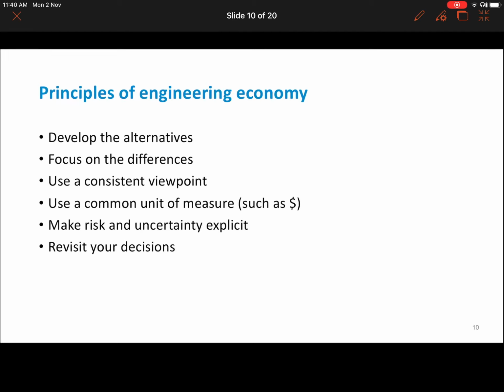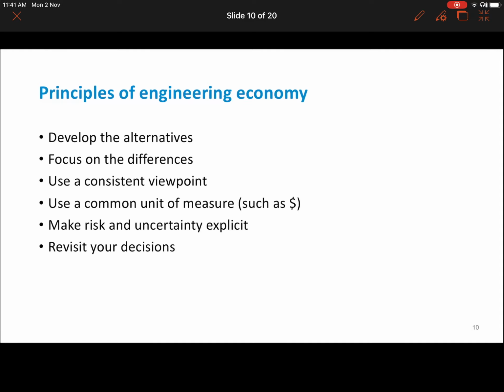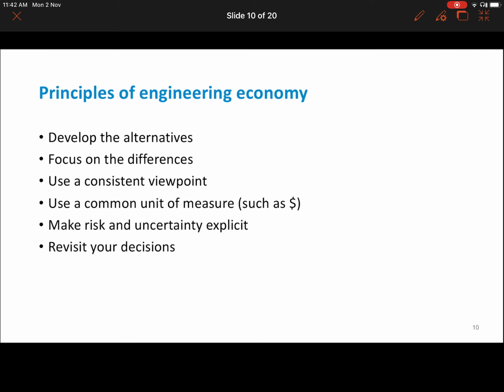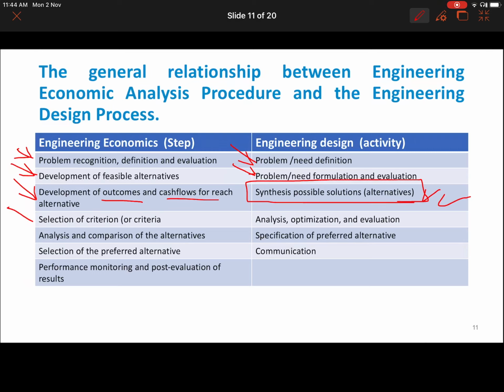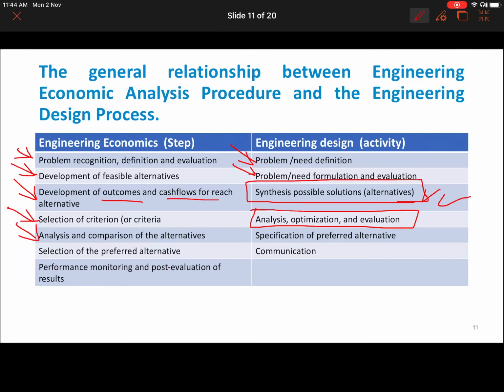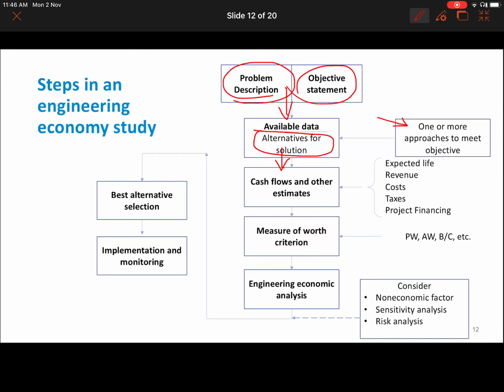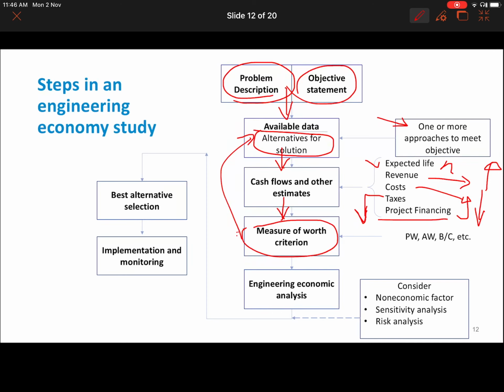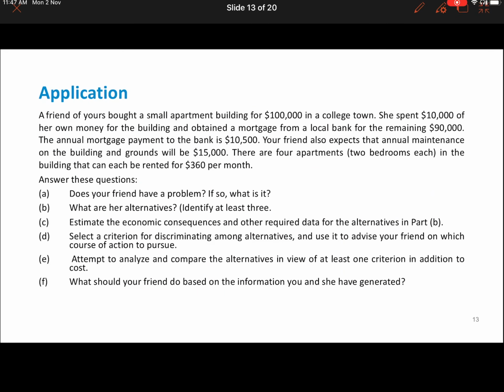Engineering Economy, lecture 1/ part 2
Principals of engineering economicy